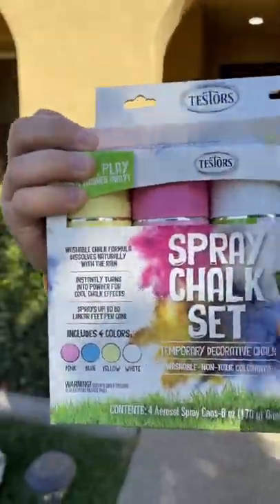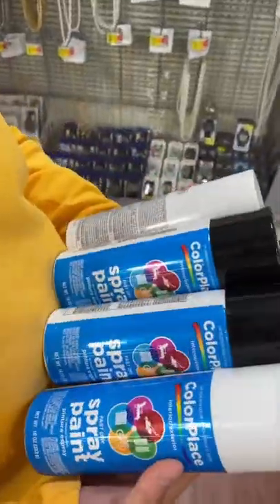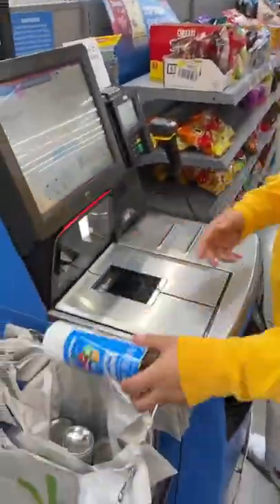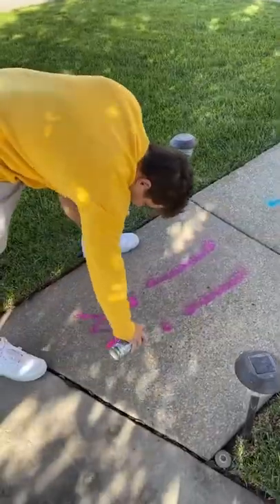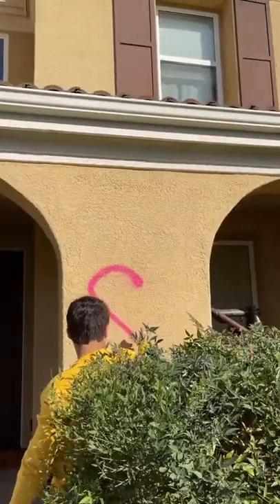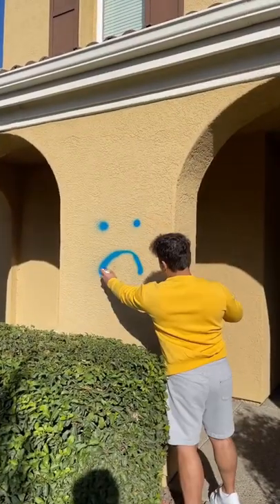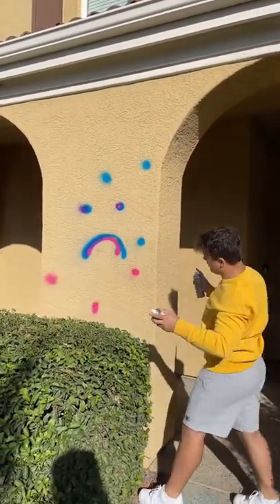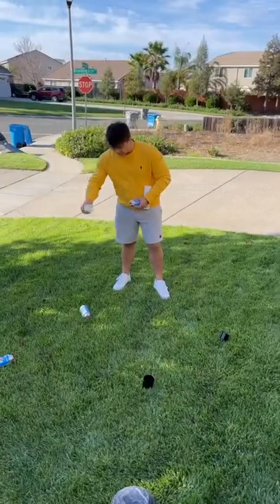I Spray Painted My Friends House With 100 Cans!! 😱